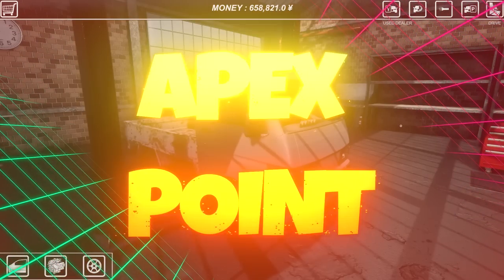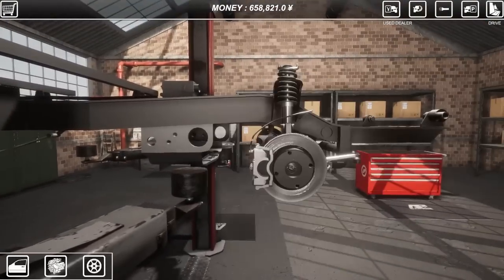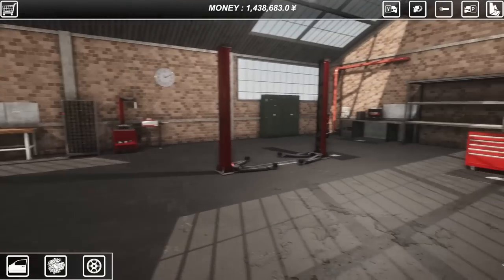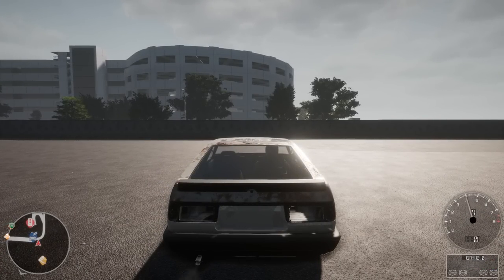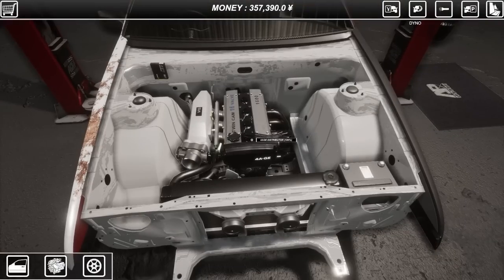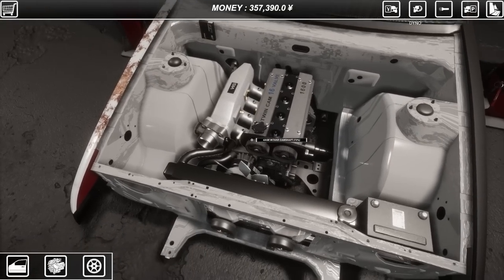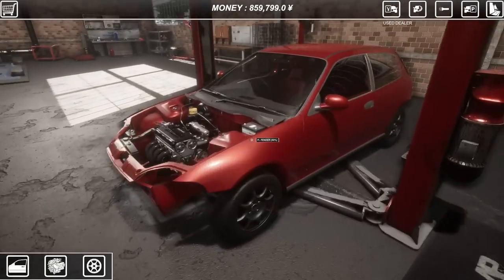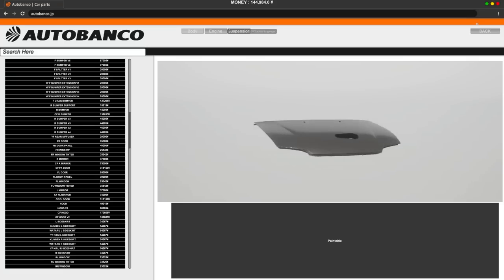I Restored a BROKEN Honda Civic for Street Racing in Apex Point!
I Restored a BROKEN Honda Civic for Street Racing in Apex Point! Apex Point is an open-world game that aims to immerse you into the Japanese car culture by providing a huge variety of customizations and race types so you can choose your own path.